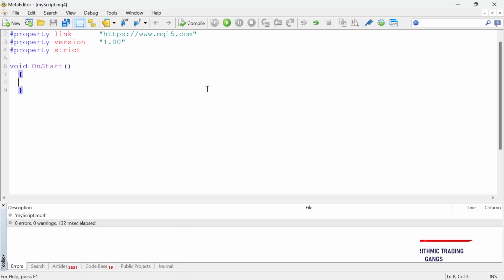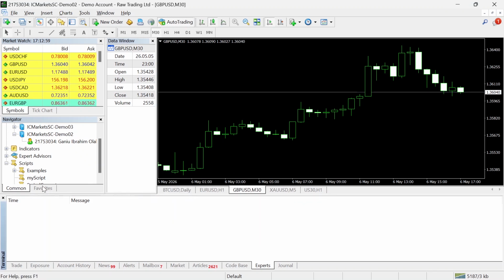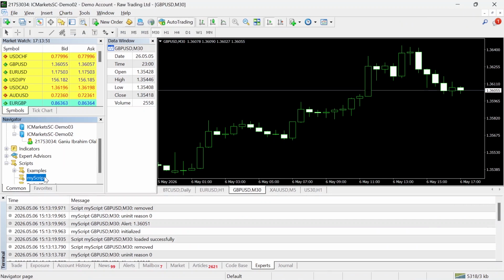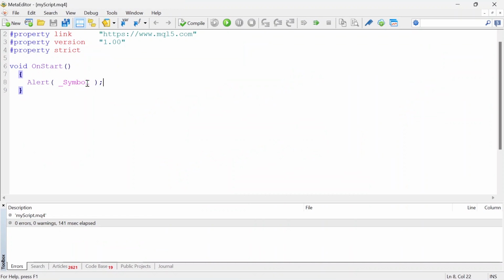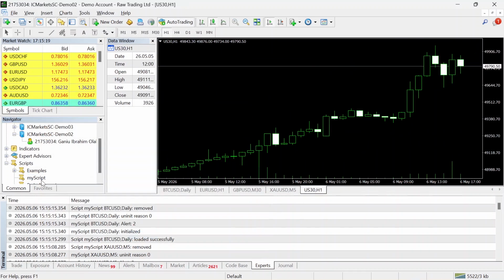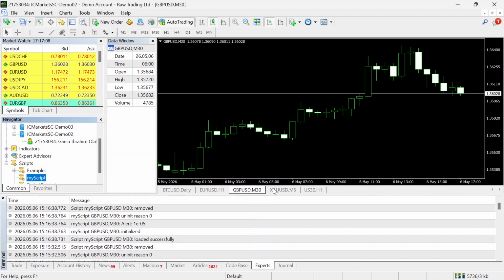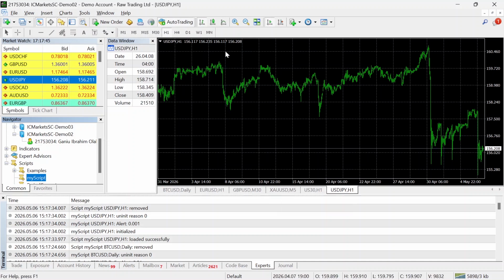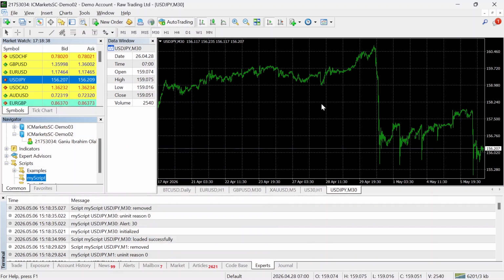#17 Forex Bot Development For Beginners | Inbuilt Variables In MQL4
In this lecture we will be discussing about in-built variables in MQL4 Programming. In the next lecture, we will be typecasting in MQL4.